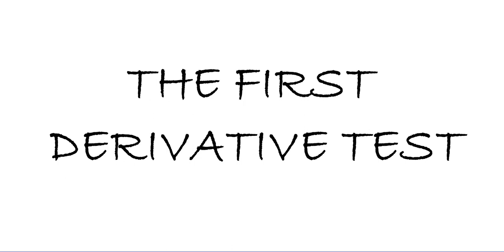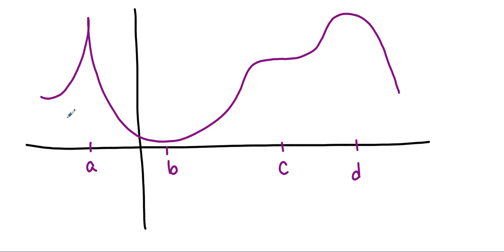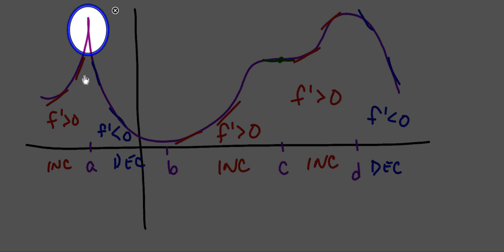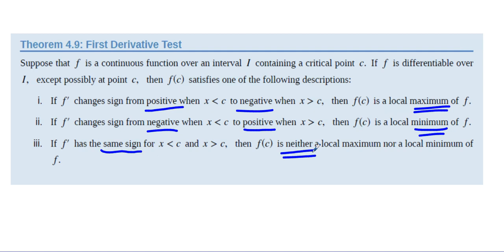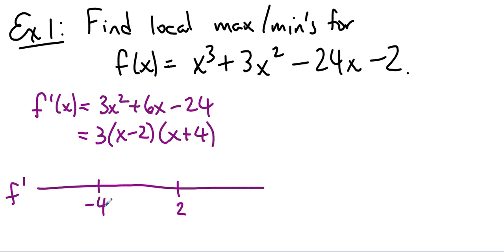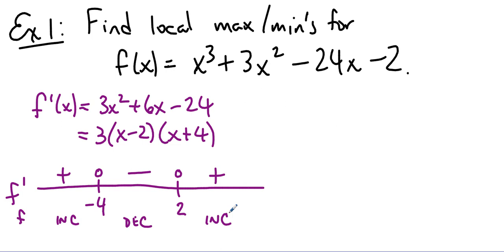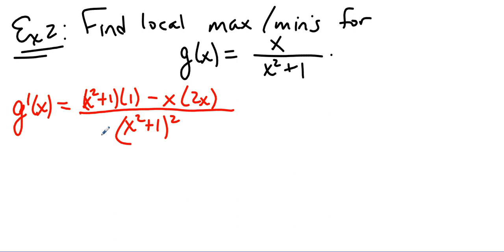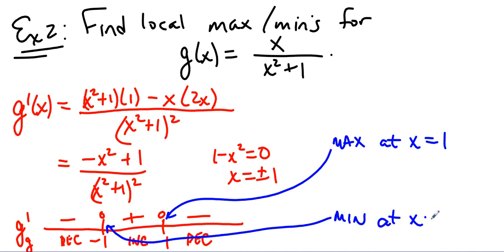MATH221-21a First Derivative Test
This video describes the First Derivative Test for finding local max or local min values.  Several examples are presented.